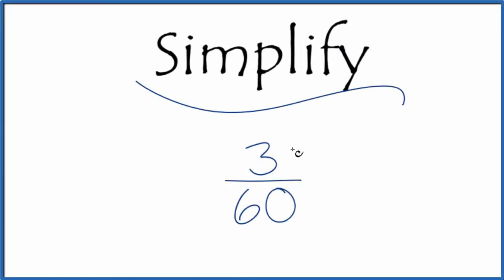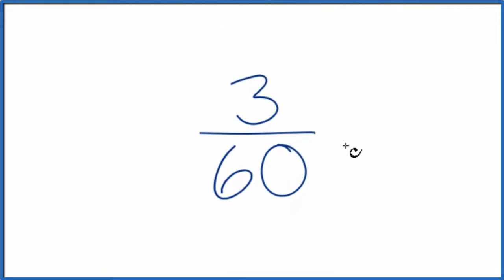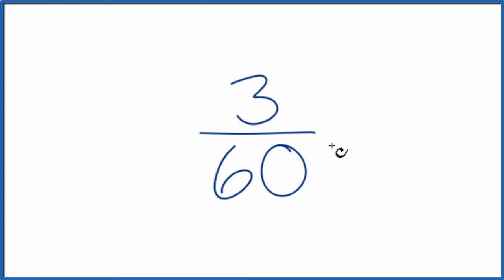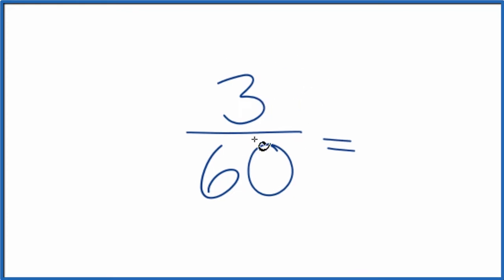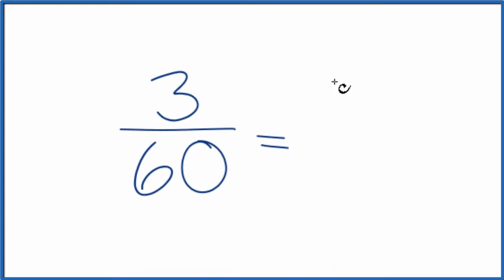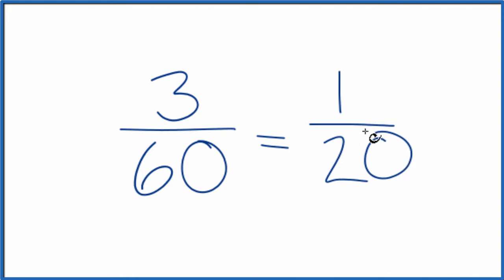How to Simplify the Fraction 3/60